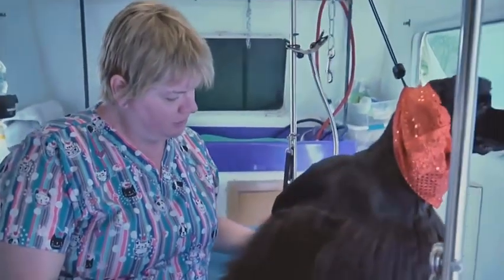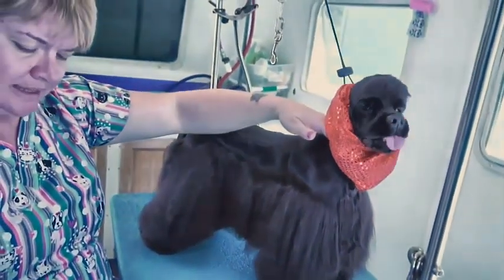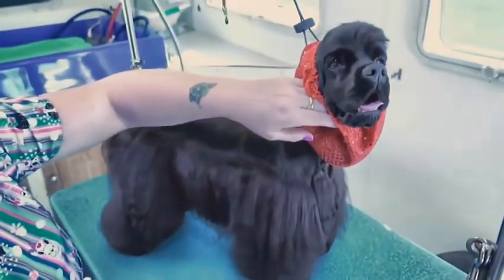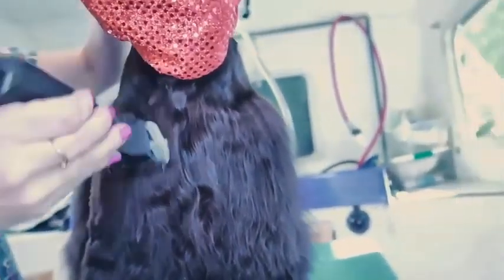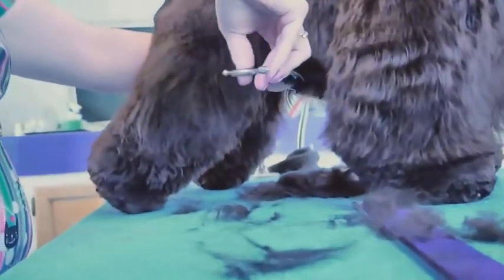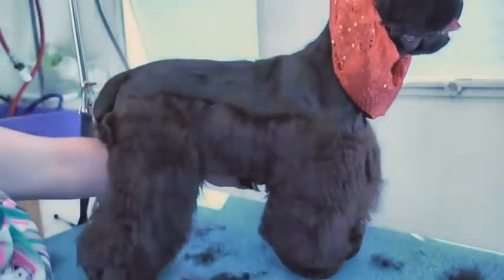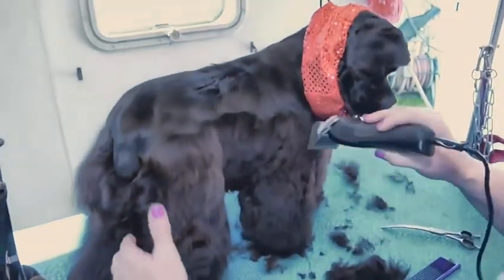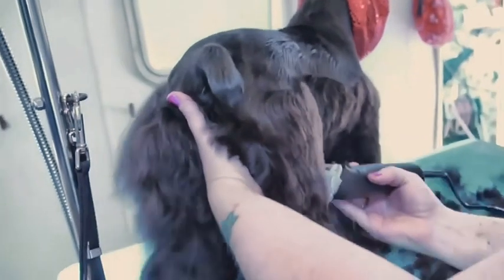Modified Show Cocker Trim for Client Part !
Do you have a show cocker you are retiring, are a groomer with a client, or do you own an american cocker spaniel that you dont want shaved down but you still want him/her to look like a cocker well here is the beginning of the series for you!@DogGroomingTV
wahl clipper
white clipper
slicker brush
Large metal comb